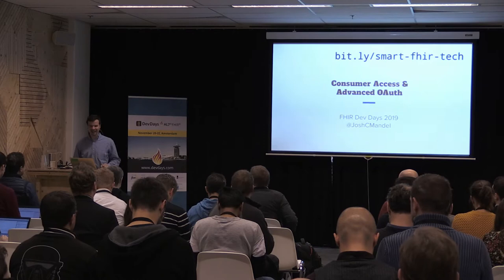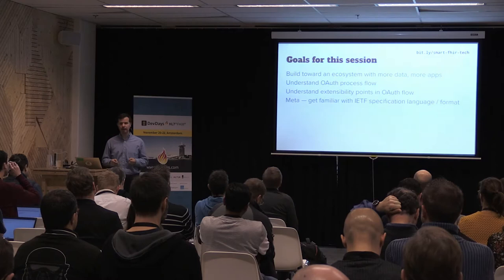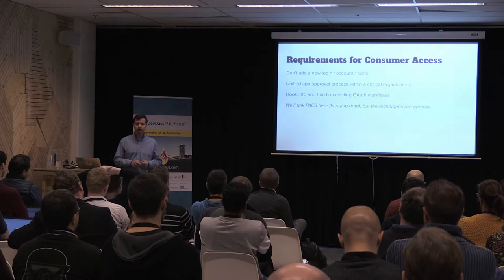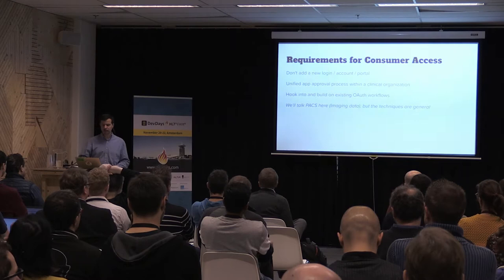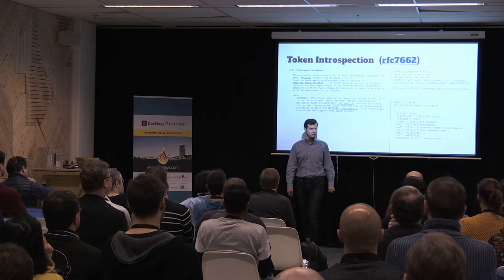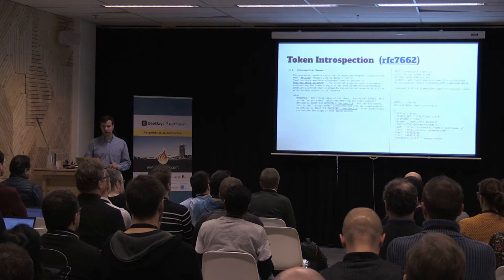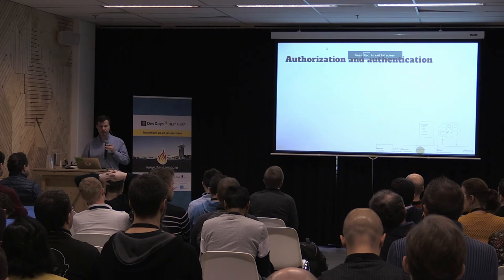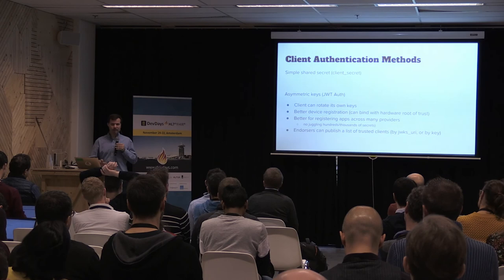Josh Mandel - Consumer Access / Advanced Oauth | DevDays 2019 Amsterdam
How do we move beyond a "core data set," giving consumer apps the power to securely access diverse health data stored in disparate back-end systems? We take imaging data as a case study, showing a technical architecture that allows a client to register with a single institutional endpoint and request authorization to connect with multiple FHIR servers (e.g. a clinical data server and an imaging data server). We demonstrate an open source reference architecture, explore challenges for client and server developers, and review a set of OAuth-based specifications to enable this kind of rich ecosystem. Topics include dynamic client registration, PKCE, App-Claimed https URLs, token introspection and token exchange.